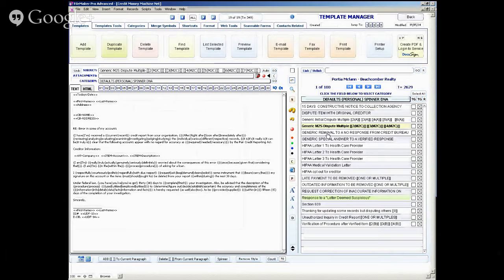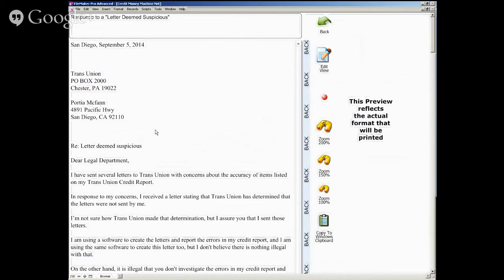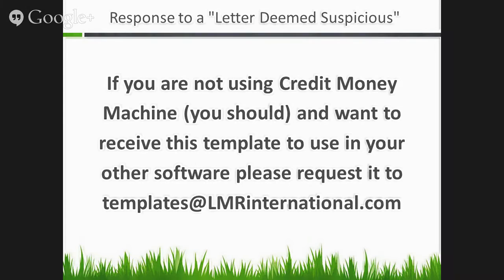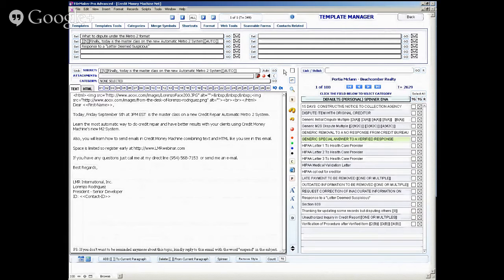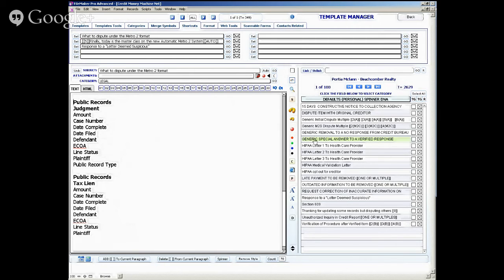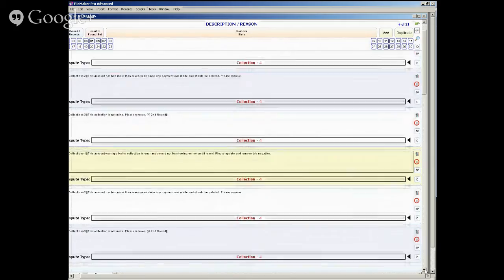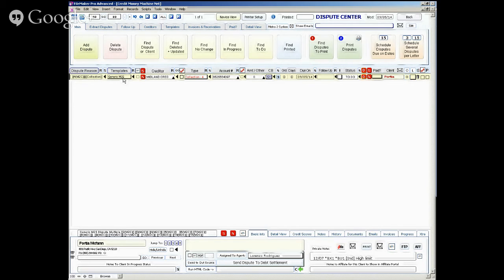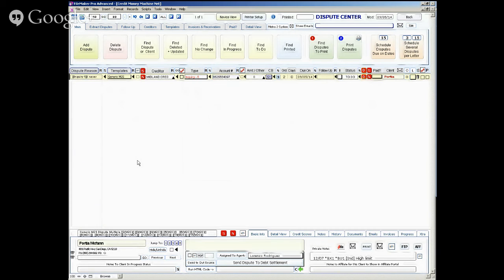Credit Repair Automatic Method based on the Metro 2 Format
In this video you will learn a new way to do credit repair automatically. based on the  Metro 2 format.

This video is recommended for credit repair companies.